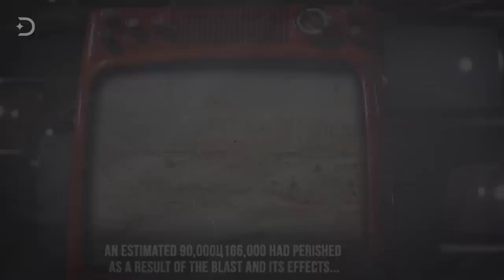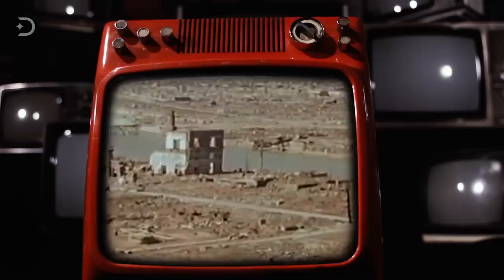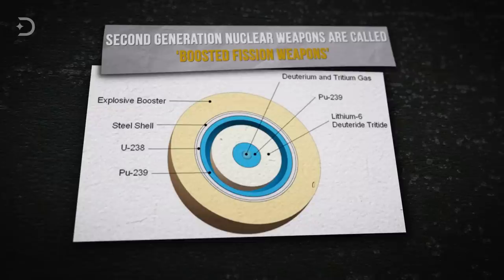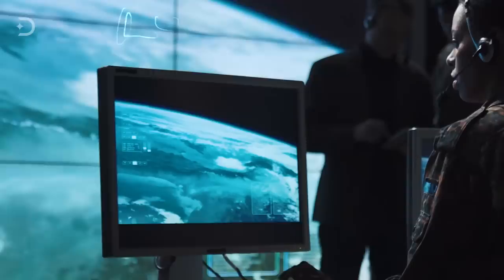4th Generation Nuclear Weapons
4th Generation Nuclear Weapons

But what is that theory?
The idea is that such weapons would produce considerably less radioactive by-products than current designs of nuclear weapons but, in turn, they would release a huge number of neutrons.

The big question is: Should we allow such weapon designs to go ahead and how scared should we be if we do and how scared should we be if we don’t?

To best deduce answers to all these questions, we first need to understand what 1st, 2nd and 3rd generation nuclear weapons are. But before that, here are two words you are going to hear a lot over the course of the next ten minutes:
“Fusion” and “fission”.

To better understand the nature of explosions, you need to understand those two words.